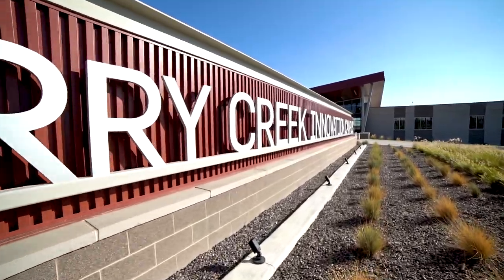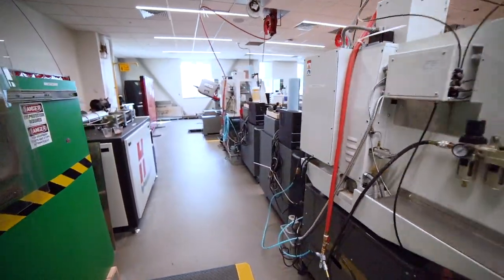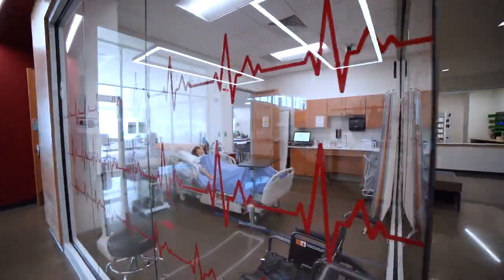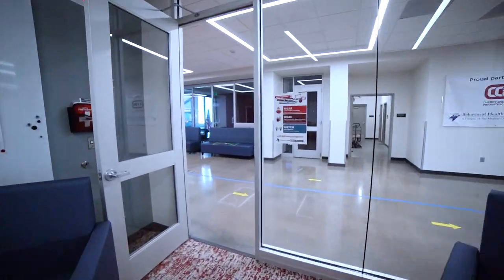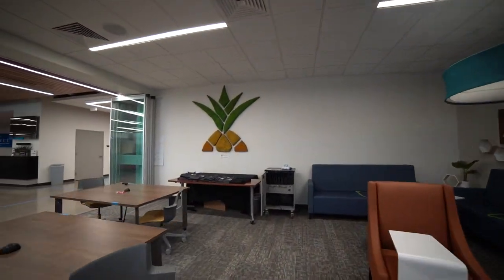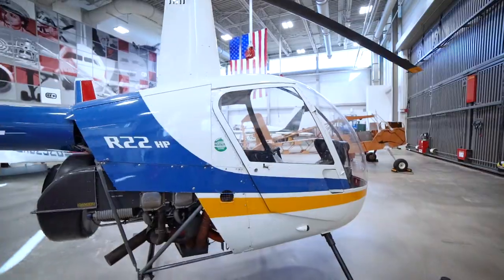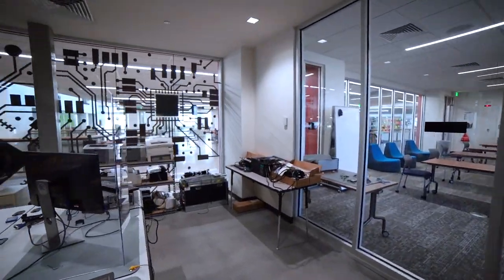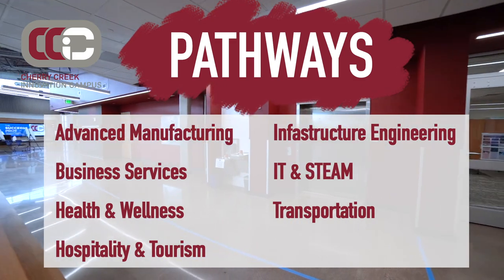CCIC Virtual Tour 2020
The Cherry Creek Innovation Campus is hosting virtual tours for 8th graders in the district so they can apply to take courses at the CCIC. Take a look into this new state-of-the-art facility and all that it has to offer for students in CCSD to find their future pathways of purpose.